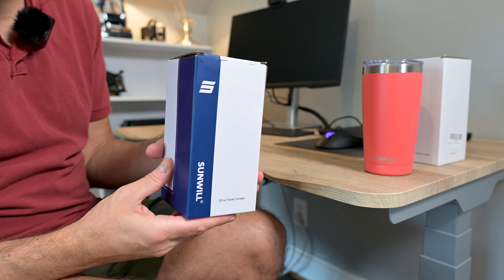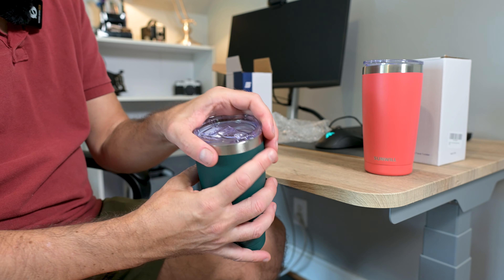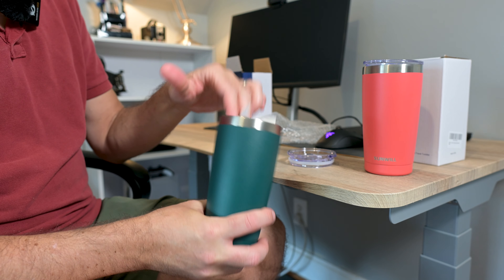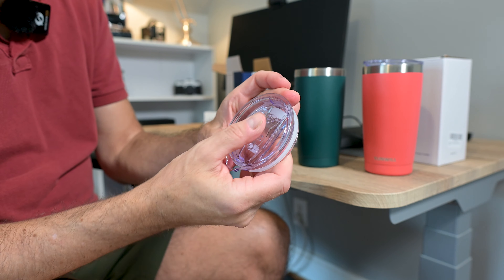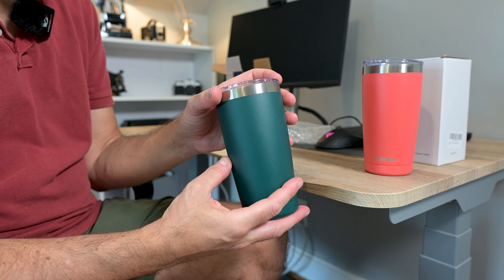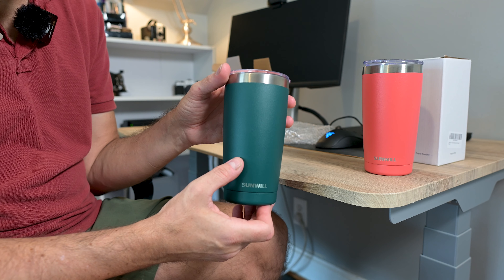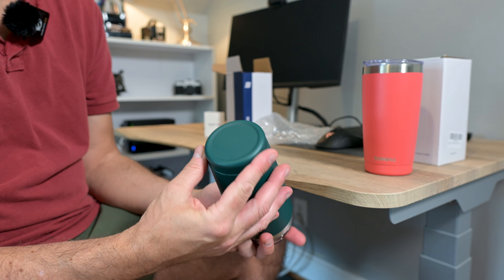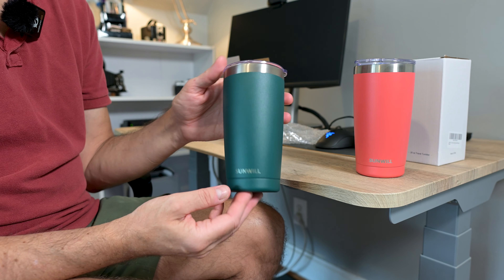All Inclusive Resort Must Have Tumbler!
If you are visiting an All Inclusive Resort, check out this tumbler review. Bringing a tumbler will insure that you will get served much larger, all inclusive drinks!